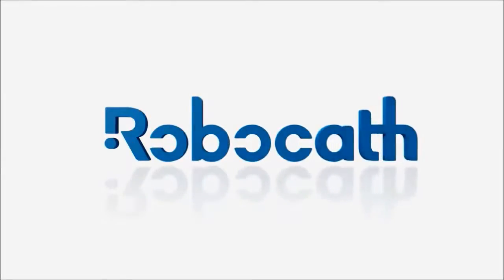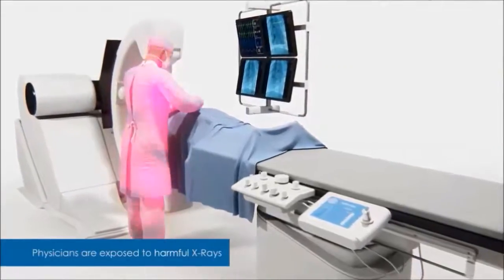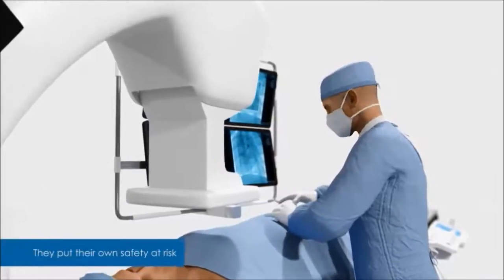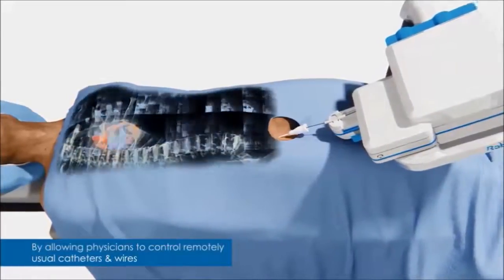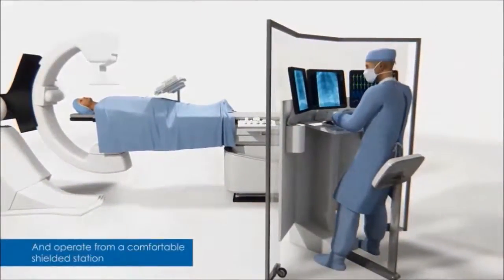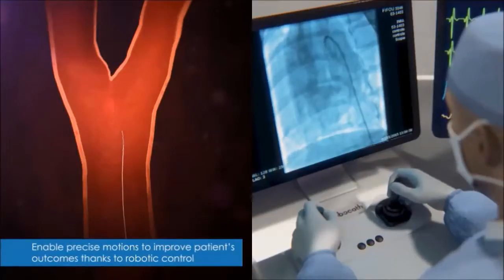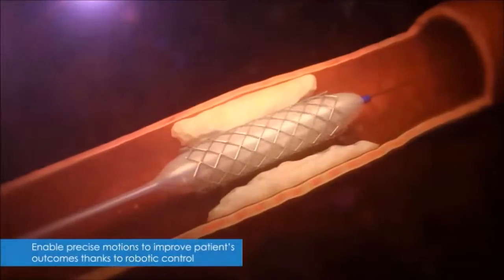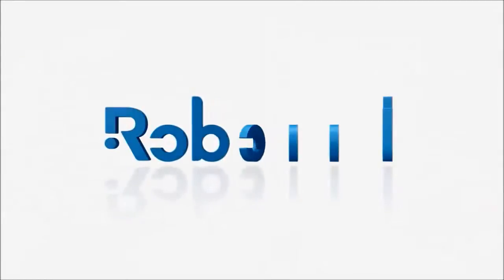Robocath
Discover Robocath's solution